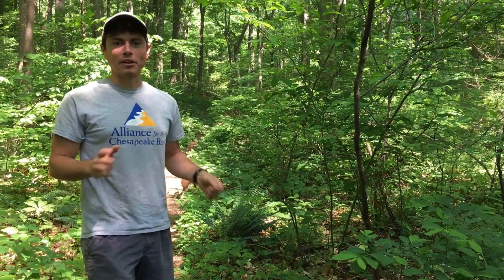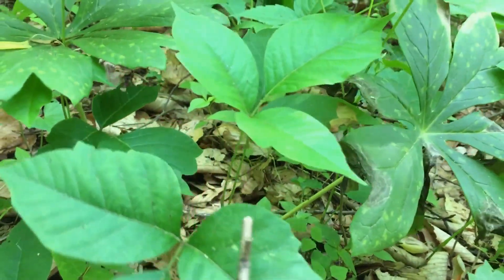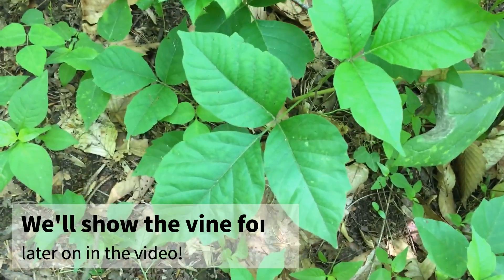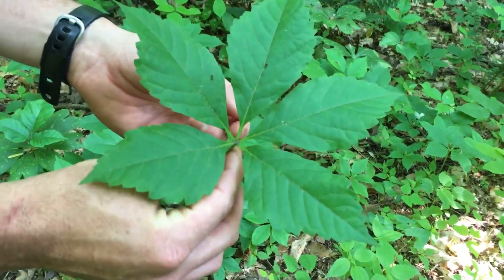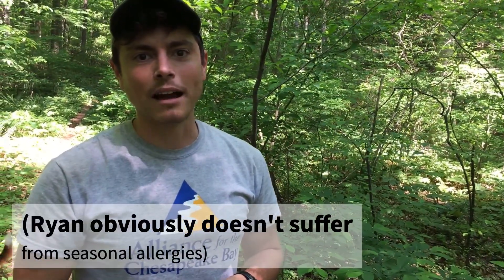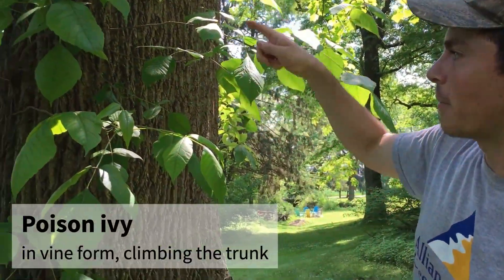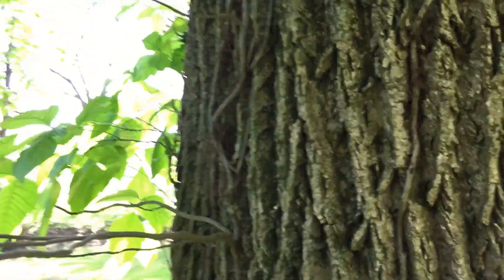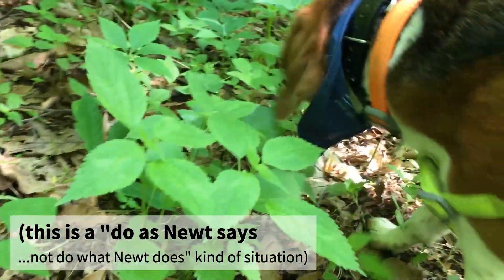Tree Talk: Poison Ivy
Learn all about poison ivy, a vine that induces irritation but is a native and beneficial member of our forest communities.

Filmed and edited by Allyson Wells